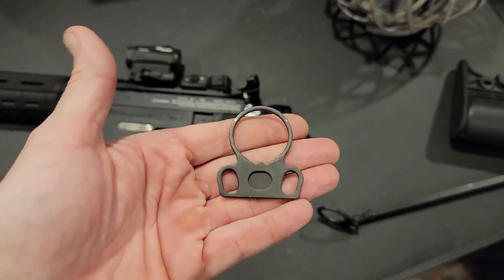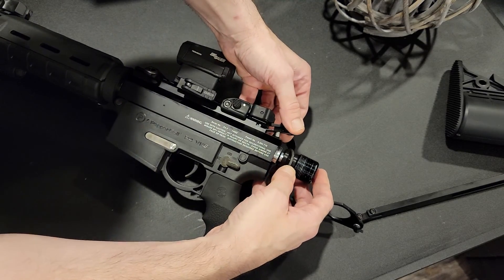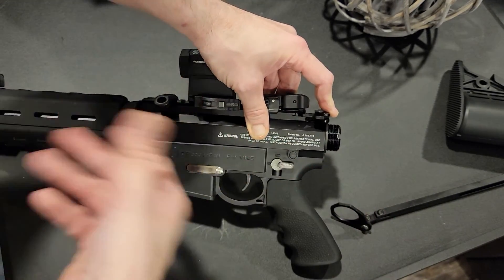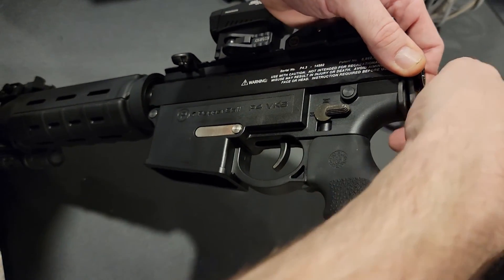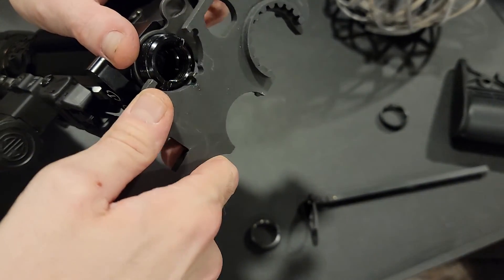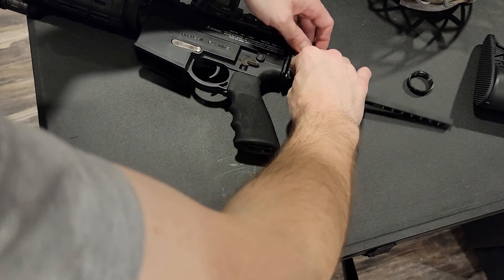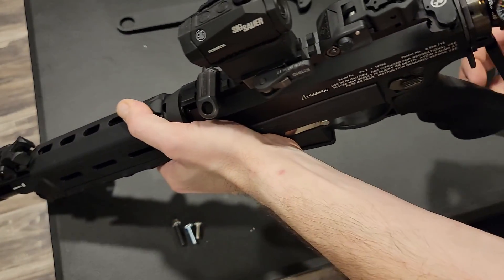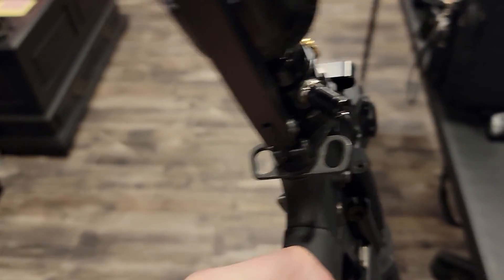Adding AR sling loop to PepperBall VKS